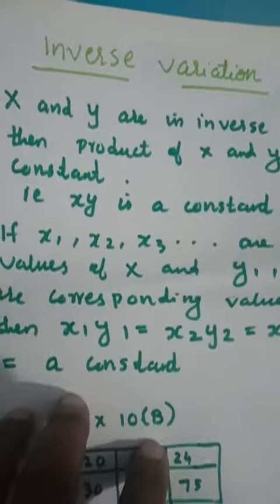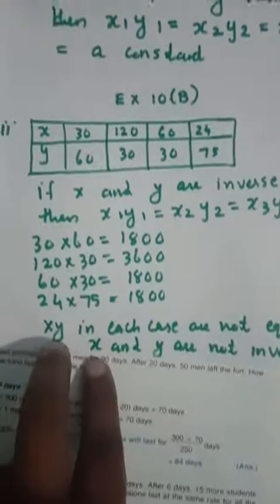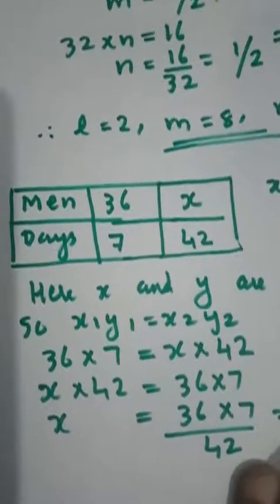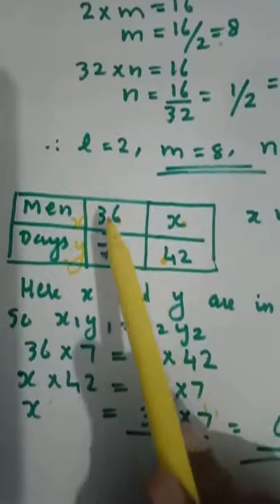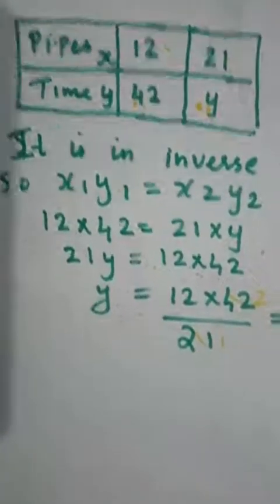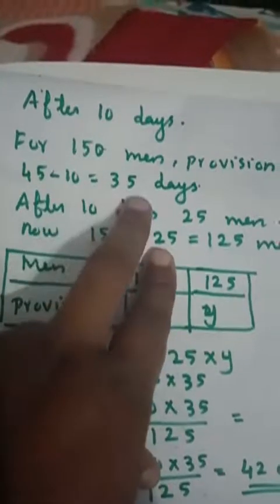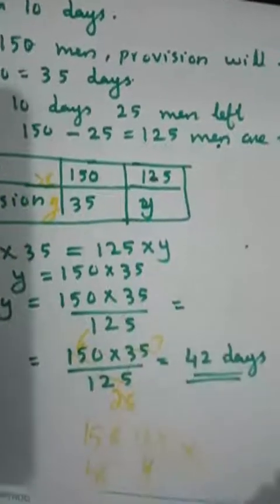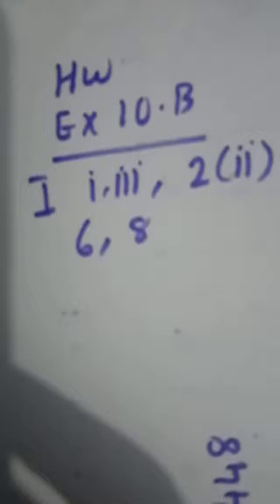Mathematics online class